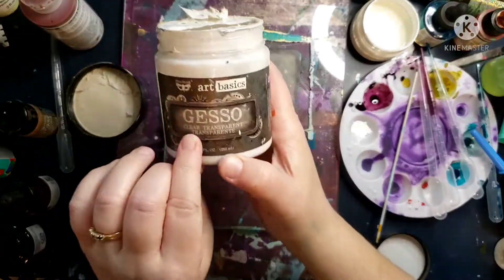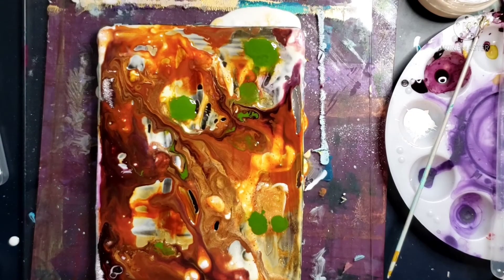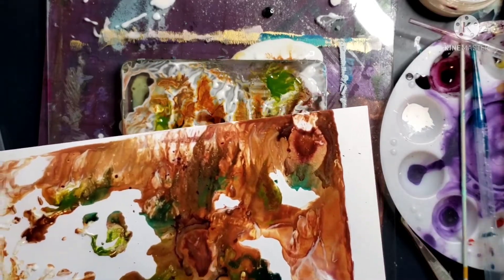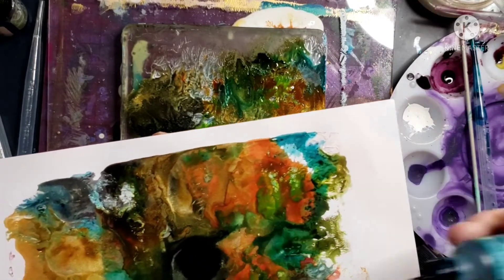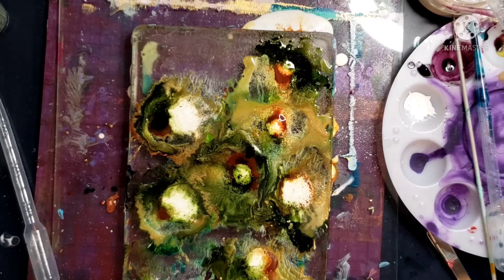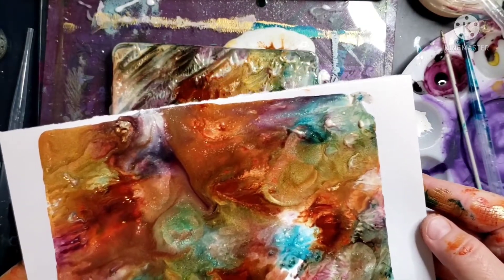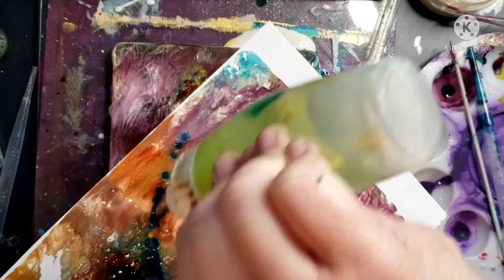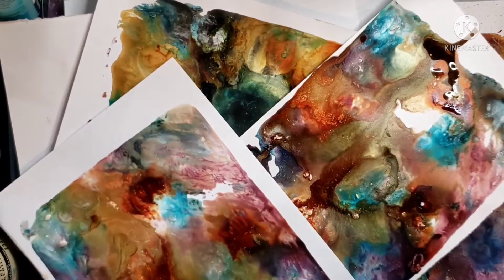Mixed Media on Gel Plate Experimentation - part 1 "Bring on the blooms"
mixed media play & experimentation on the gel plate
using distress ink, acrylic ink, alcohol ink, isopropyl alcohol,  acrylic paint,  fluid acrylics paint, india ink, distress paint

You now have a new way to support me if you are so inclined: